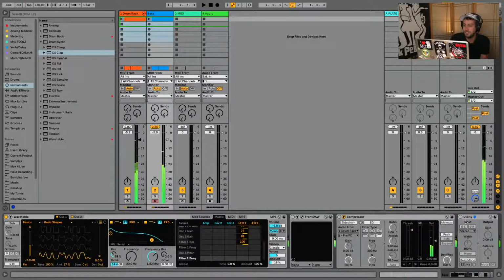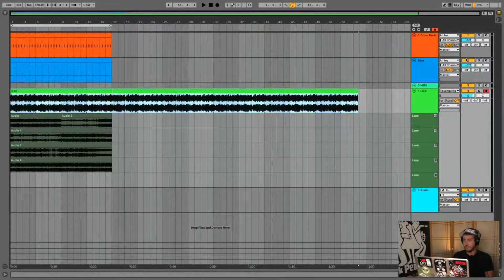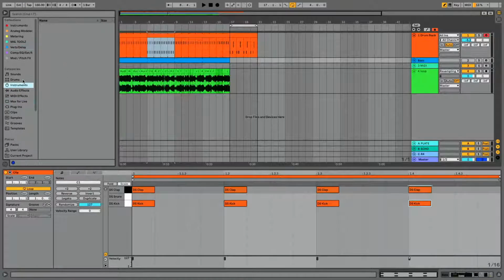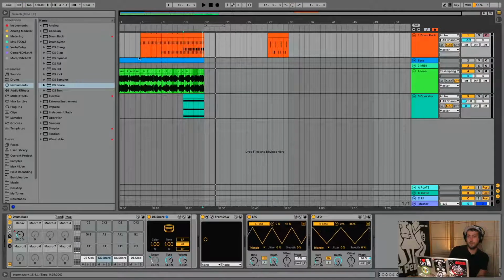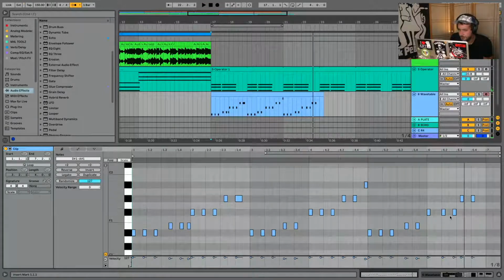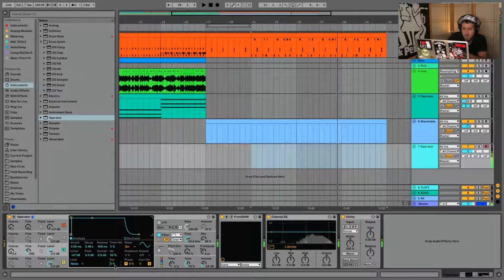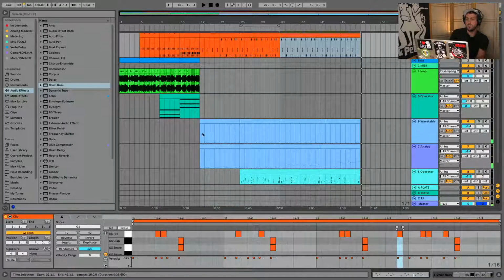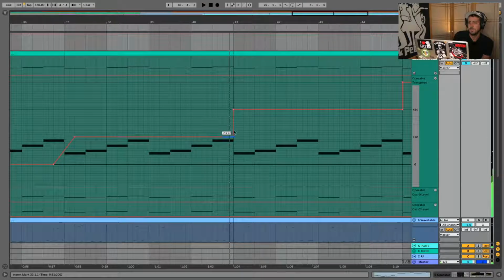MARZ LIVE: Sound Design Using Stock Instruments (PART 2)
Join Jay & Cory at the MARZ STUDIO LIVE every Thursday @ 5pm PST!